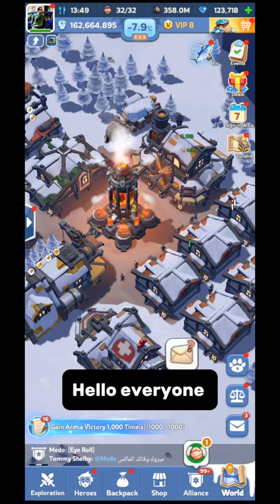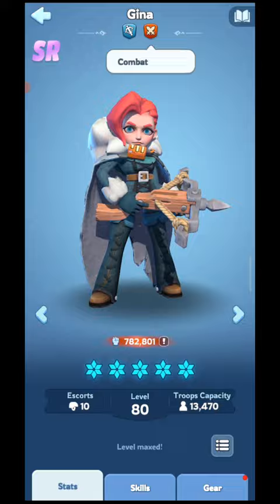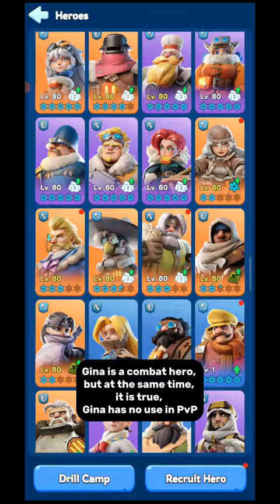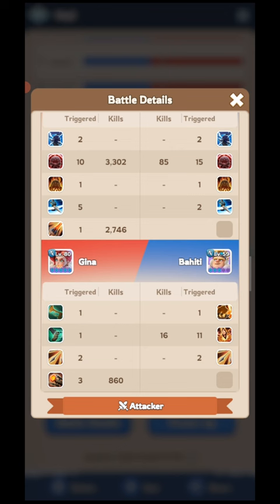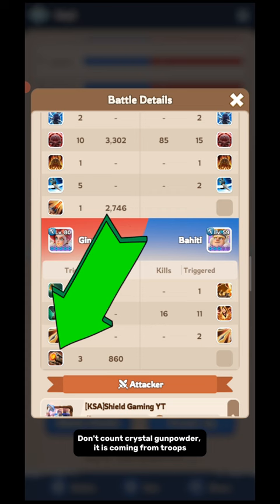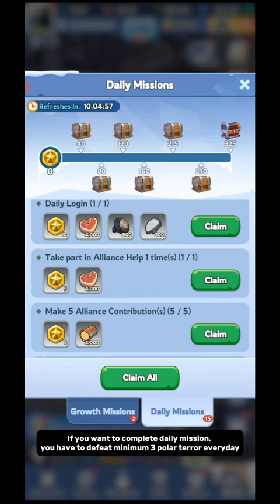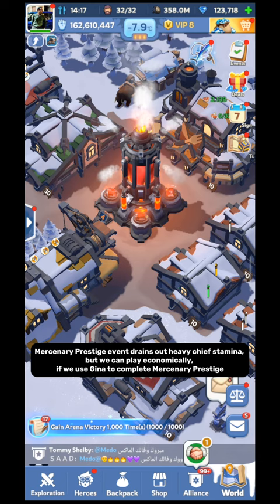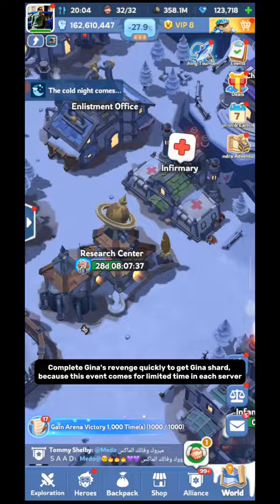❌ Stop using Gina right now | Biggest mistake you're making in Whiteout Survival | Marksman hero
🔽Download Mobile Game:
Free iOS game:

[Special Features]

ASSIGN JOBS

1. UPI ID : Not using now

00:00 Intro
00:40 Overview
01:58 Why players do mistake
02:58 What is the mistake
03:32 Example
06:16 Why we should not use Gina
06:46 Solution
07:04 Real use of Gina
08:43 Marksman for each generation
10:56 Outro

🎵 Track Info:
Title : Crock Pot
Artist : Diamond Ortiz
Genre : Hip Hop & Rap
Mood : Dramatic
🎵 Track Info:
Title : Crock Pot
Artist : Diamond Ortiz